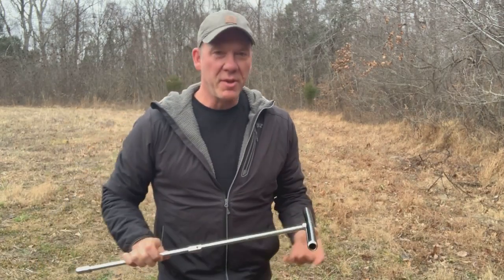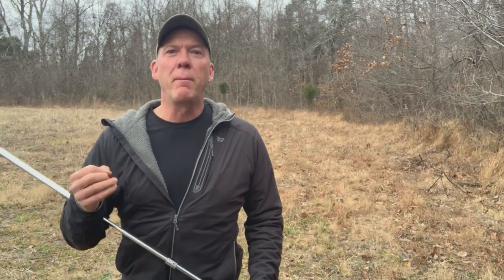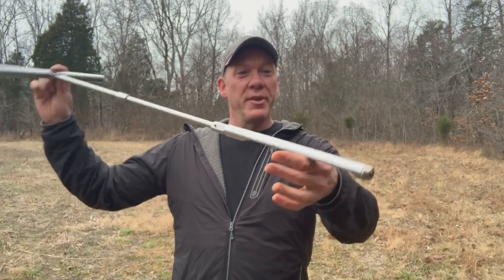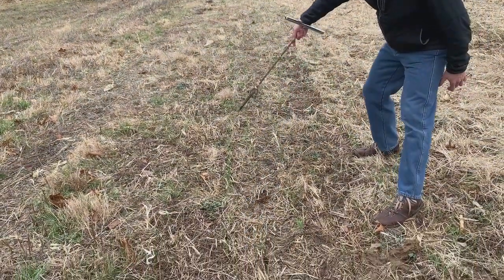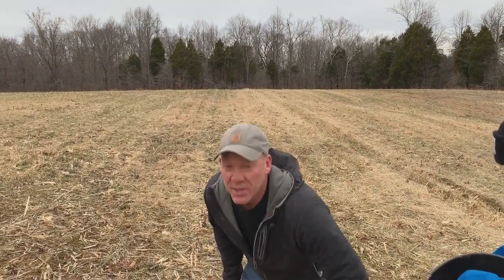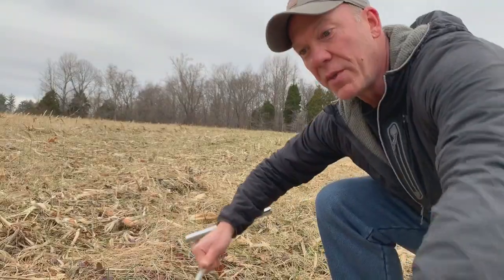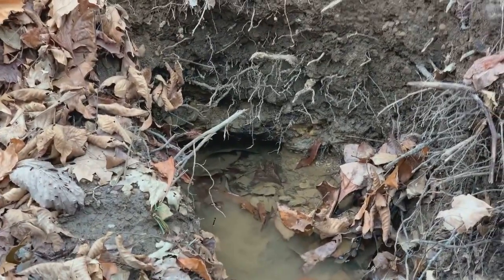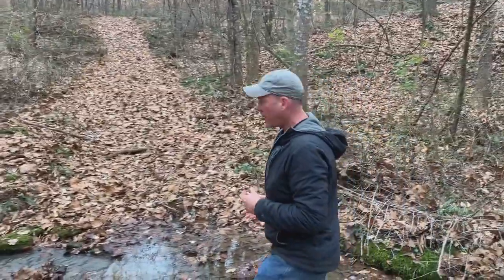Body Regeneration is the SAME as Soil Regeneration...Here's why.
Join us (my son and nephew) on the farm as we gather our first soil samples and reveal how soil regeneration and bodymind regeneration follow the same fundamental rules.

Also on this episode of Core Wellness TV:

- “Stuff pops up, out of the poop” theatrical debut at 8:55

- Animal diversity at 9:28.

- Come along on a quick tour of spring #1 and the waterfall.

- Lastly...stick around till the end to see who else is on the farm with us :-)